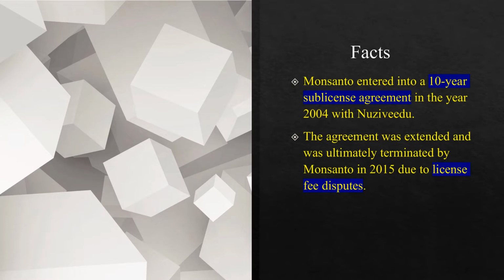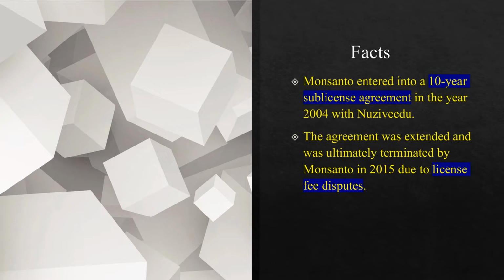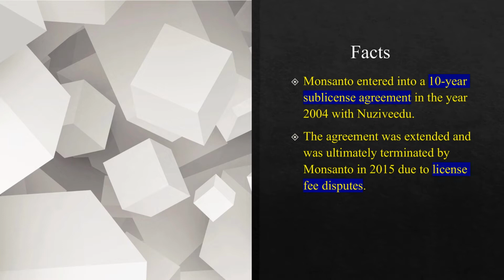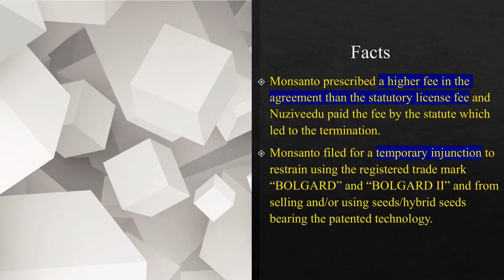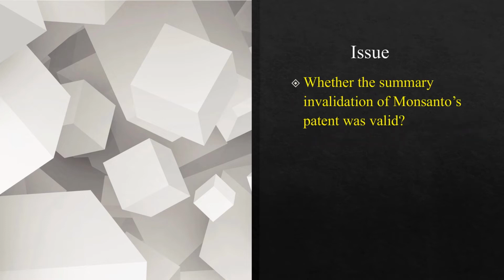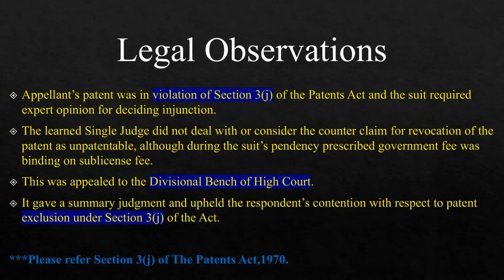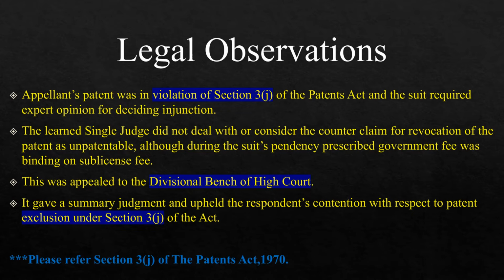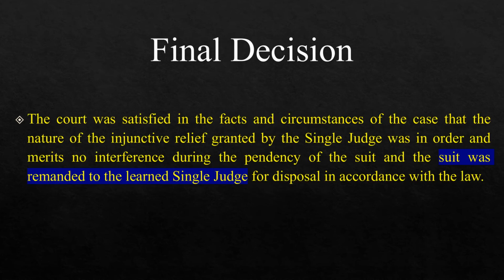Lecture - 121 (Case Study - 6)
A case study is a detailed study of a specific subject, such as a person, group, place, event, organization, or phenomenon. Case studies are commonly used in social, educational, clinical, and business research. Here, we focus more on the aspects, facts, issues, decisions taken etc. when 2 parties are opposing each other on some conflicts in the world of patents. The present case is “Nuziveedu Seeds Ltd. And Ors.
Vs

Monsanto Technology LLC and Ors.”. Hope it helps.